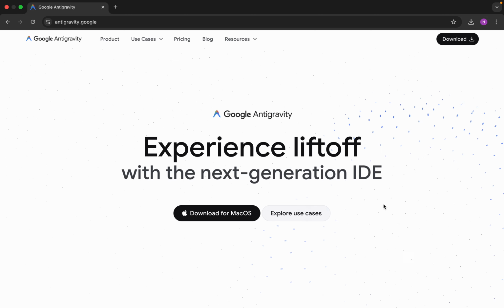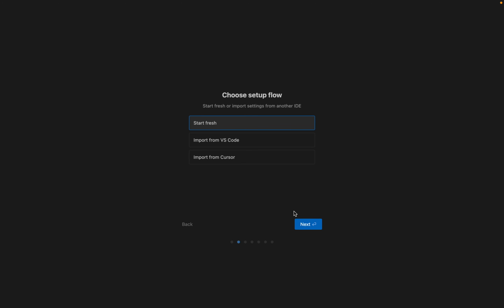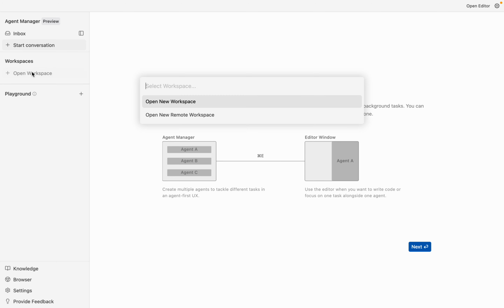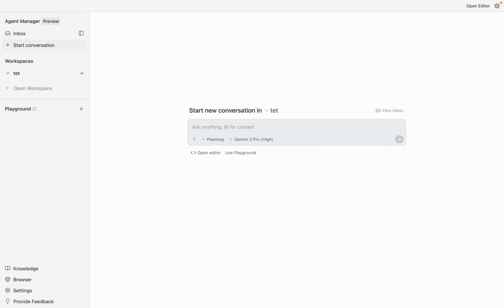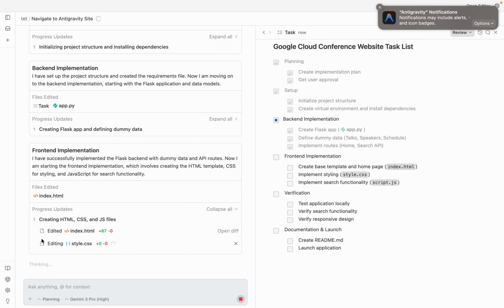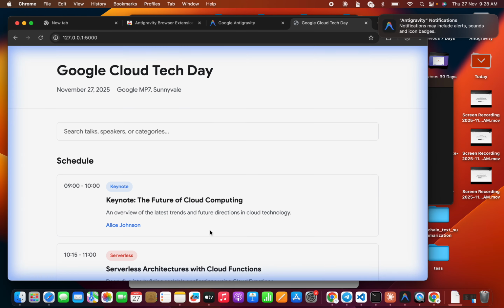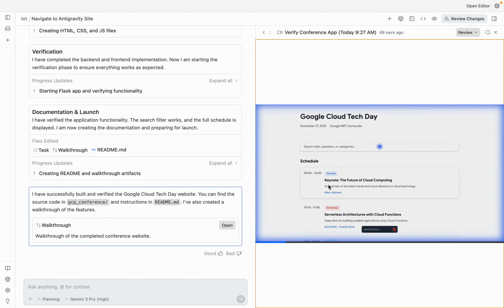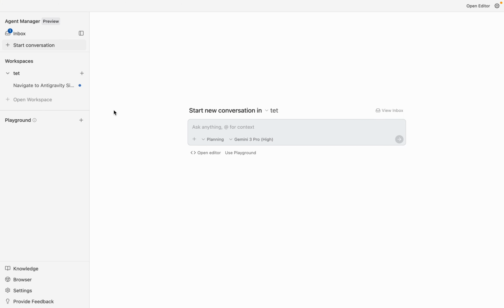What is Google Anti-Gravity? Getting Started with Google Anti Gravity Explained + Python Flask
Description:
🚀 Discover the Google Anti-Gravity easter egg and build a real Python application!
In this comprehensive tutorial, I'll show you:
✅ What Google Anti-Gravity is and how it works
✅ Why this hidden Google feature exists
✅ Live demonstration of the anti-gravity browsing capability
✅ How to build a Python Flask web application that displays scheduled events by time
Perfect for:

Python beginners learning web development
Anyone curious about Google's hidden features
Developers wanting to practice Flask framework
Students looking for project ideas

What You'll Learn:

Understanding Google easter eggs
Setting up a Python Flask application
Creating an event display interface
Web development basics with Python